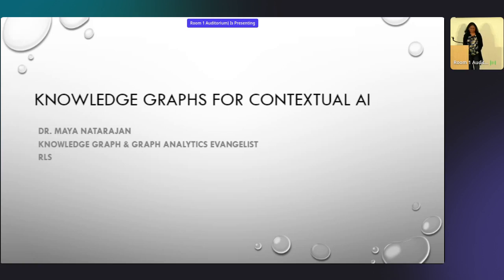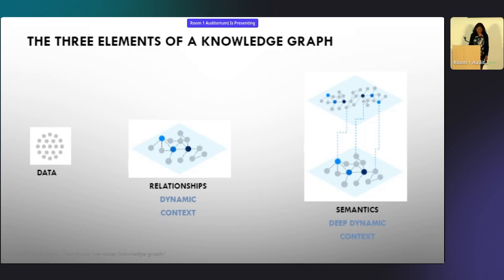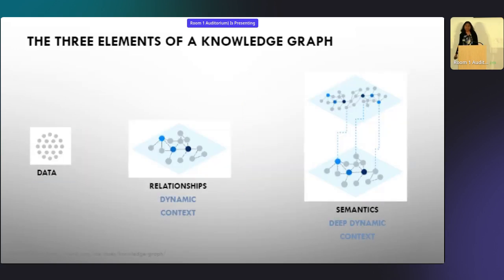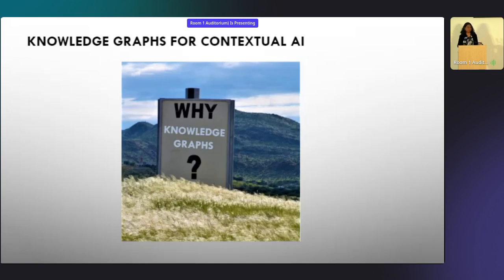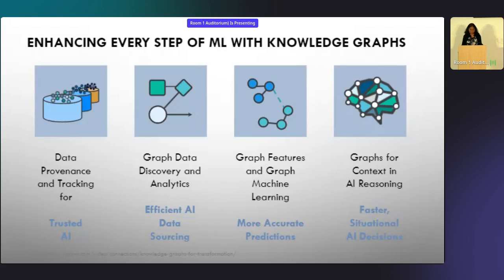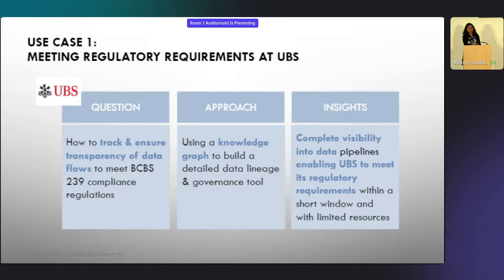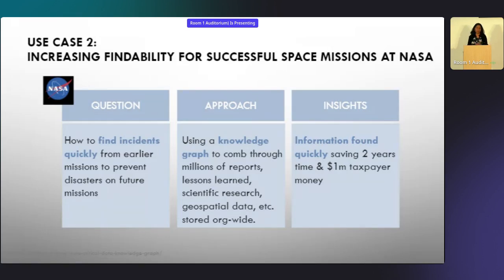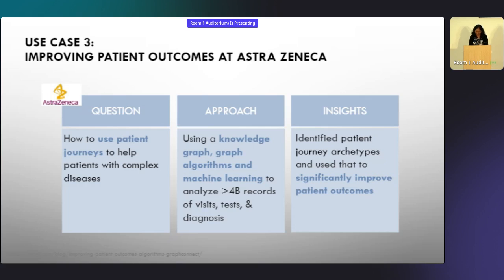Knowledge Graphs for Contextual AI KGC 2023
Dr. Maya Natarajan | VP of Product Marketing at thatDot

Companies are increasingly using artificial intelligence (AI) applications for decision-making today. However, due to lack of context, AI systems have not yet achieved their full potential as reliable solutions for complex problems. Enter knowledge graphs - the modern way to capture relationships and convey their meaning. Knowledge graphs drive intelligence into the data itself and give AI the context to be more explainable, accurate, and repeatable.